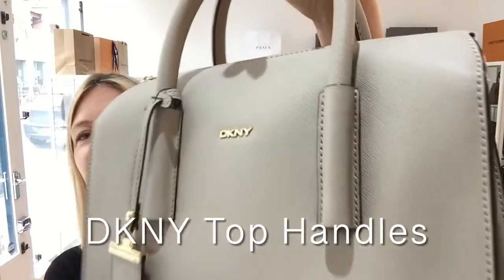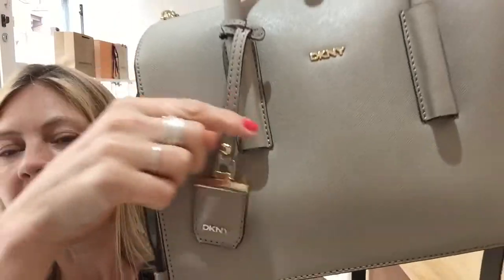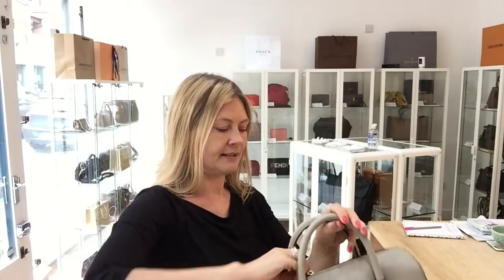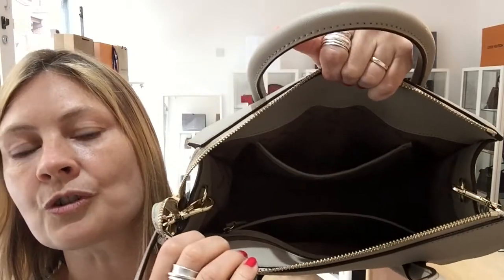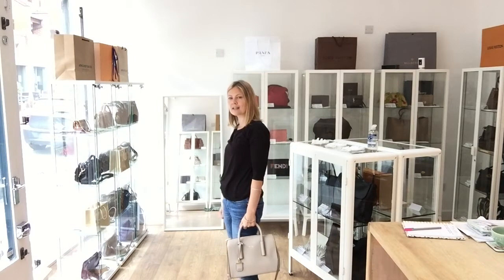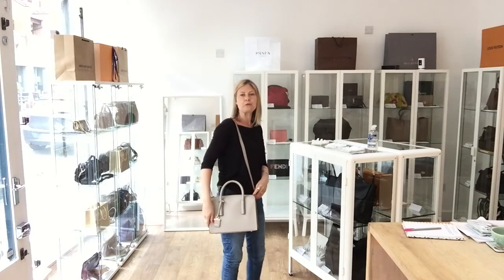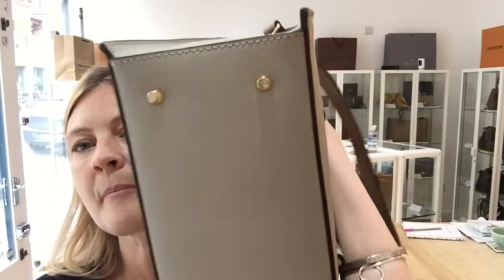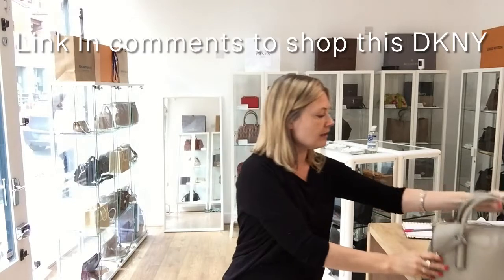DKNY Top Handles Review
0:00 Intro
0:05 Features
1:56 Size
2:47 Condition
4:16 How to buy
4:33 Discount code